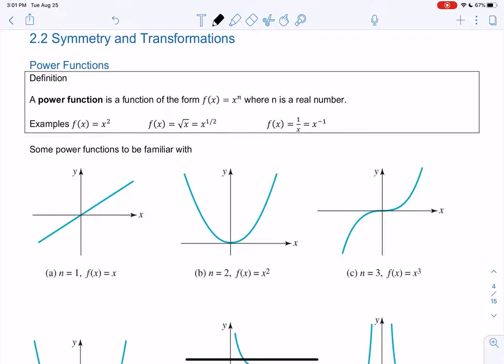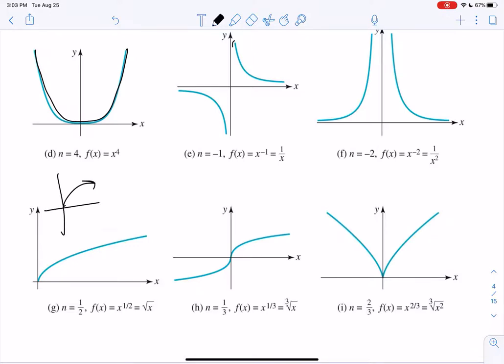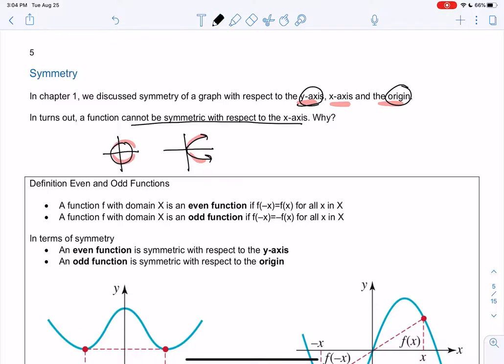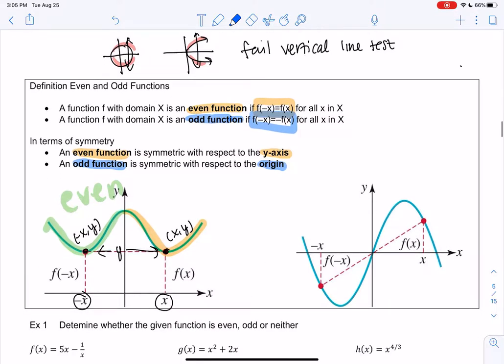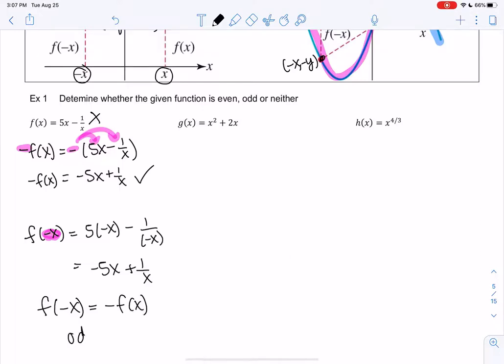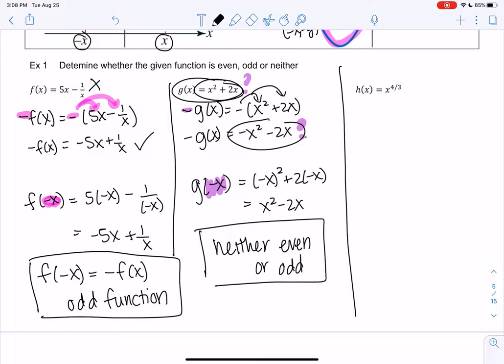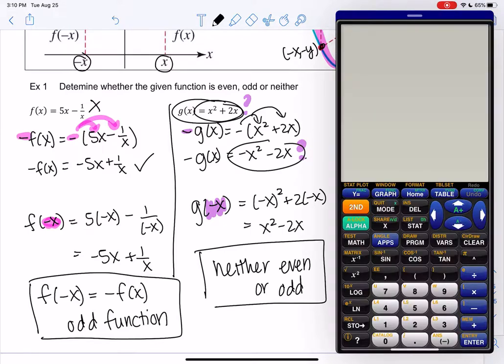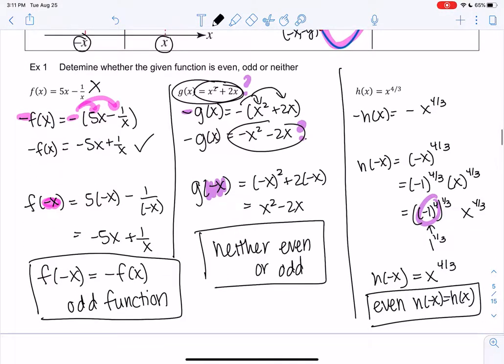Math 20 Section 2.2 Example 1